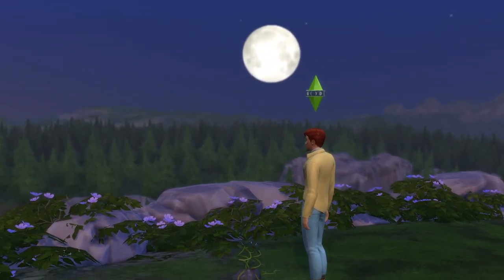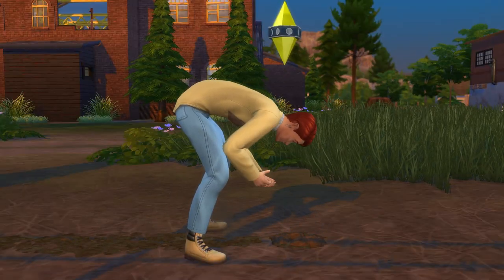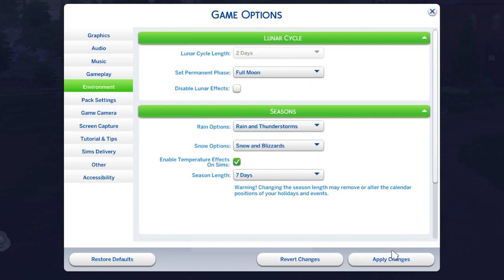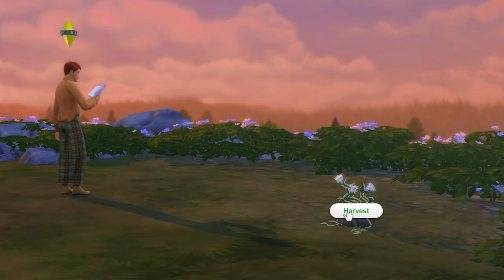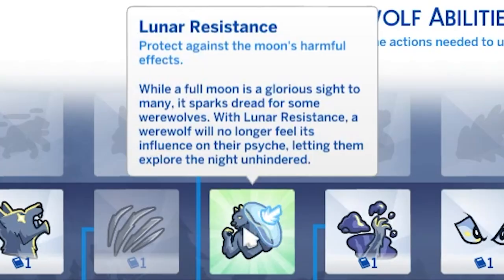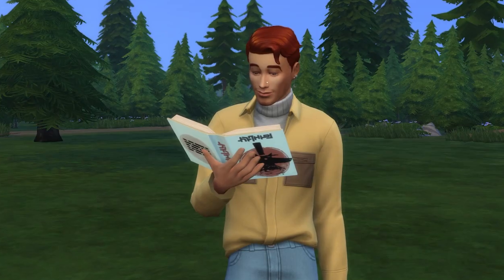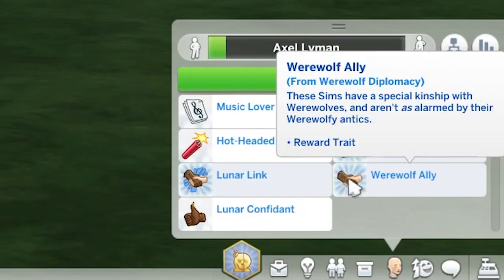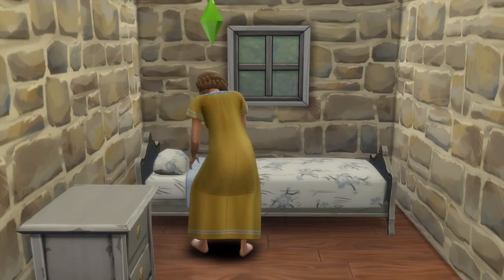How To Stop Being A Werewolf [And Cure Werebies] | The Sims 4 Guide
A guide on how to stop your sim being a werewolf in the Sims 4. To do this, you'll need The Sims 4 Werewolves Game Pack installed.

To turn a werewolf back to being a regular sim they will first need to discover the Wolf-B-Gone recipe, which can be done by reading Werewolf books (such as the Diary of Greggorious Lunvik).

After this is done, then they will need to collect three moonpetal, and ten wolfsbane as ingredients for the drink. Moonpetal can be found atop the giant mountain, and will only be harvestable from 7pm during a full moon night. Wolfsbane can be harvested nearish the Lunvik lake, on the way to greg's house.

After you've unlocked the recipe and have the ingredients, make the drink and then drink it to return back to normal. Note that I suggest taking the Cure Seeker aspiration while finding a cure for your werewolf, as this will provide a bonus trait called Lunar Link for your sim when they are cured.